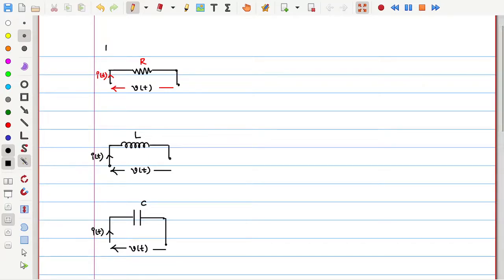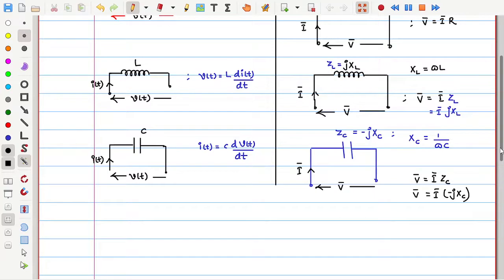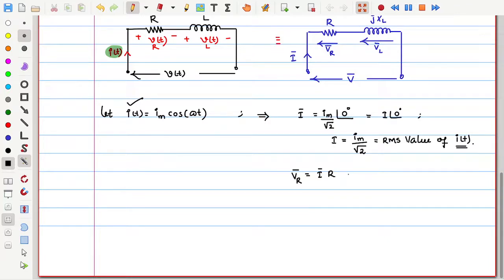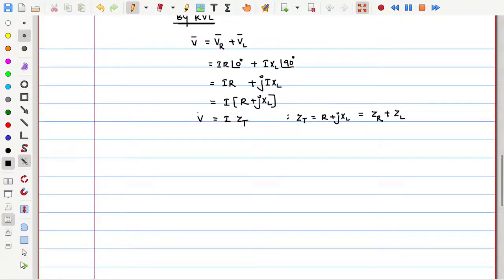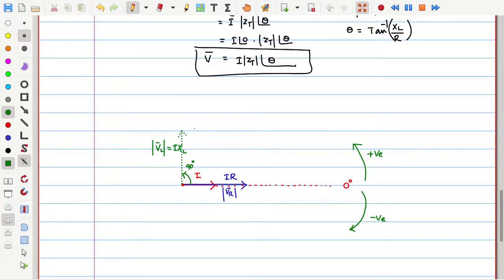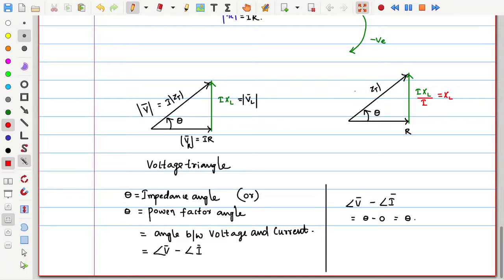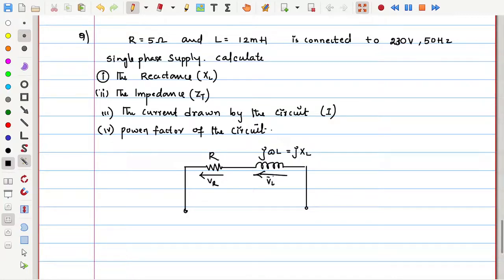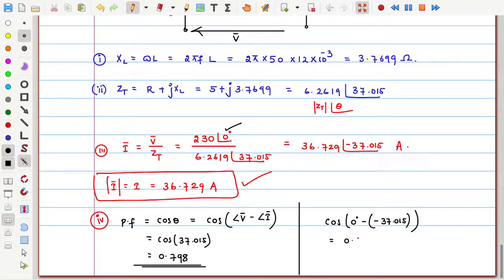L30_1Series RL circuit